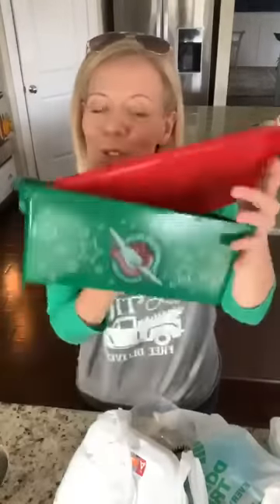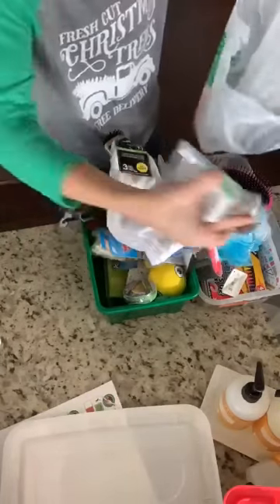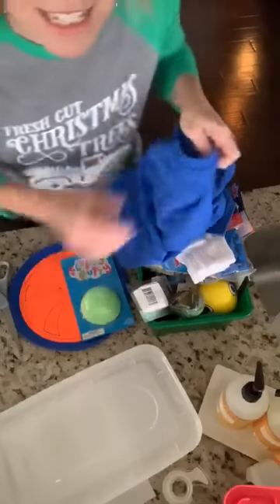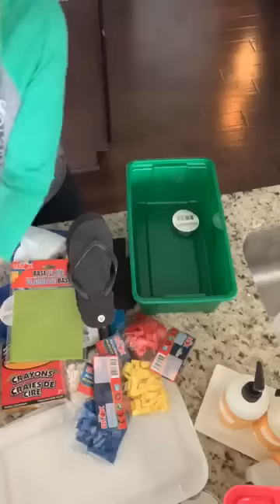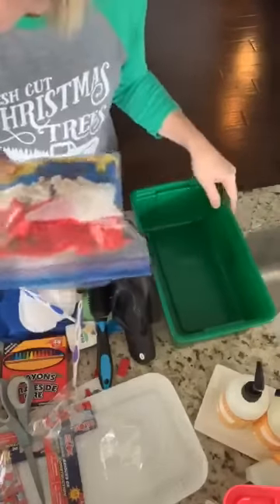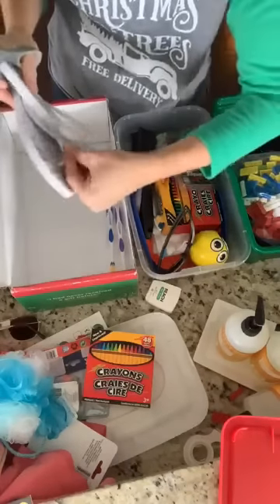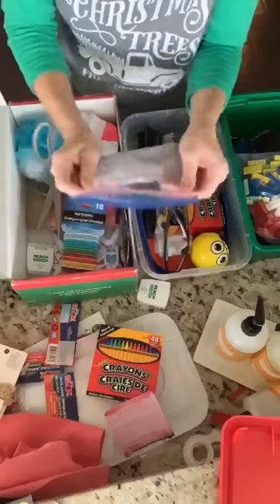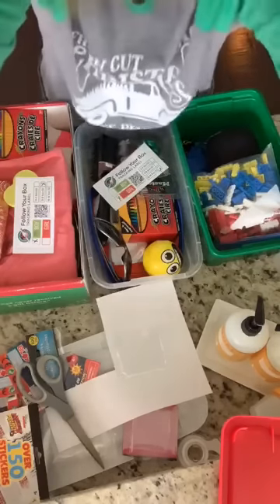WHAT TO PACK IN AN OPERATION CHRISTMAS CHILD SHOEBOX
50 BEST THINGS TO PACK + LEARN HOW TO PACK A BOX TOO